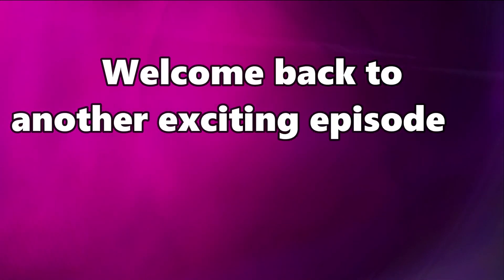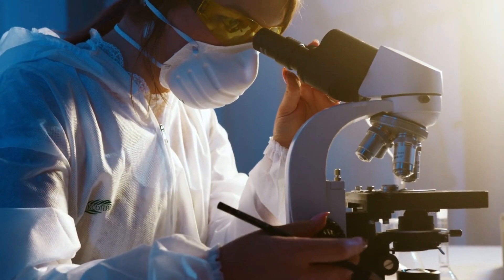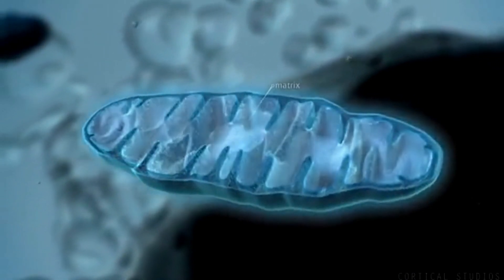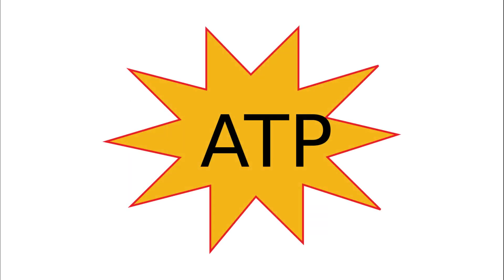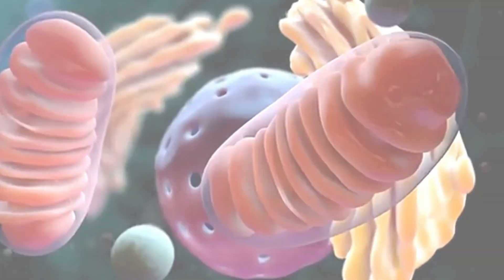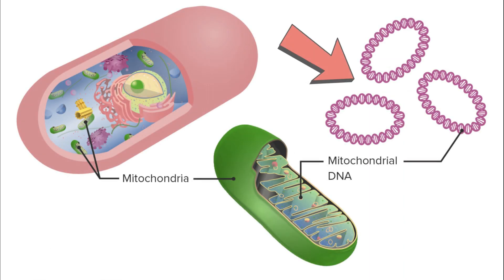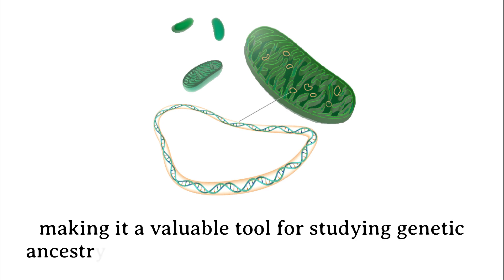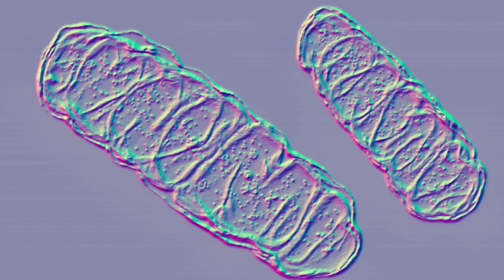Mitochondria Structure & Function Explained | Powerhouse of the Cell... in 3 Minutes!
What is mitochondria and its structure and functions? Is It The Powerhouse Of The Cell?🦠

In this video, we will talk about topics such as mitochondria structure and functions, cellular respiration, ATP production, mitochondrial DNA, etc in just 3 Minutes!

Discover the mitochondria – the “powerhouse of the cell” – in this easy-to-follow biology video.
We break down the structure, key functions, and role in energy production, with clear visuals for better understanding.

🔬 You’ll learn:
• What mitochondria look like under the microscope
• How mitochondria produce ATP
• Why they are called the powerhouse of the cell
• Structure and components of mitochondria

🎯 Ideal for:
• High school & college biology learners
• Teachers and classroom presentations
• Anyone curious about how cells work

0:00 Mitochondria - The Powerhouse Of The Cell
0:34 Structure and Function of Mitochondria
1:43 Mitochondrial DNA
2:32 Outro